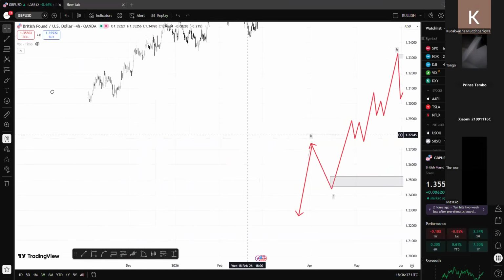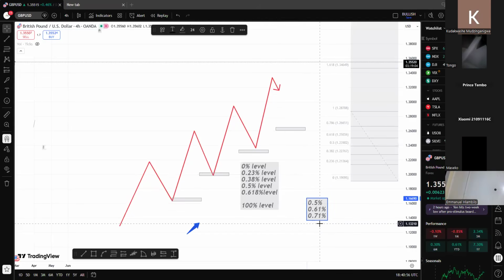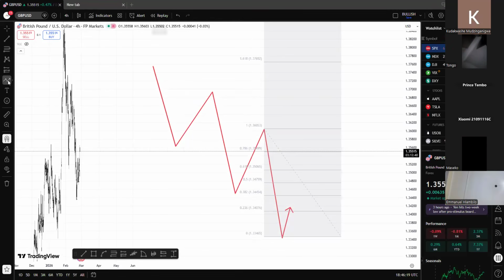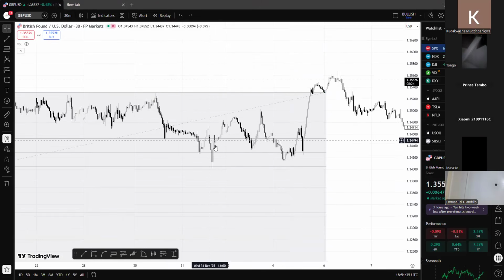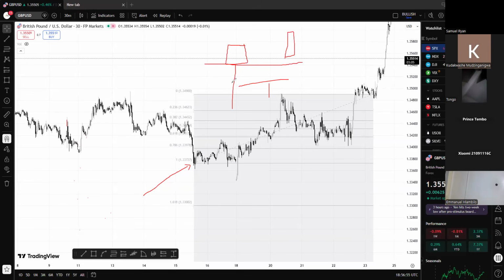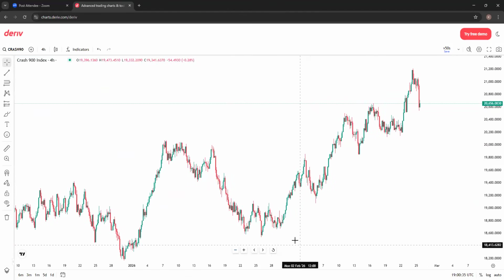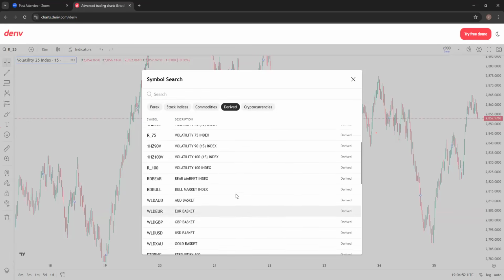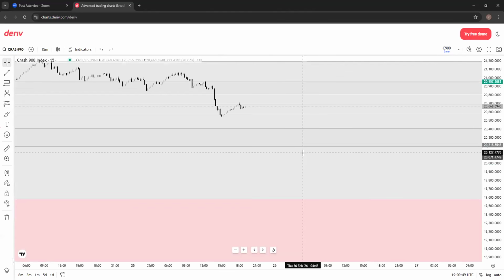Fibonacci Mastery Part 1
📈 FIBONACCI IN SMC – How To Use It The Right Way
In today’s session, we focused purely on Fibonacci and how to apply it properly inside a Smart Money Concept framework.
Most traders use Fibonacci randomly.
In this lesson, I break down how to use it with structure, premium & discount zones, and liquidity — not emotions.
Inside this video, you’ll learn:
• How to draw Fibonacci correctly
• The most important retracement levels (0.5 – 0.618 – 0.705)
• How Fibonacci aligns with market structure
• How to avoid common retail mistakes
• How to refine entries using retracement logic
This is not indicator trading.
This is precision trading.
⚠️ Note: We were scheduled to cover Order Blocks as well, but that will be covered in the next lesson in full detail.
If you’re serious about mastering SMC and improving your execution, this lesson is foundational.
📍 Comment “FIB” if you understood the concept
📍 Share with someone who needs to stop drawing Fibonacci blindly
Trade smart. Trade with structure.